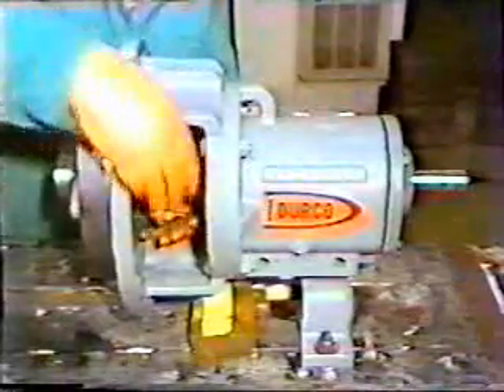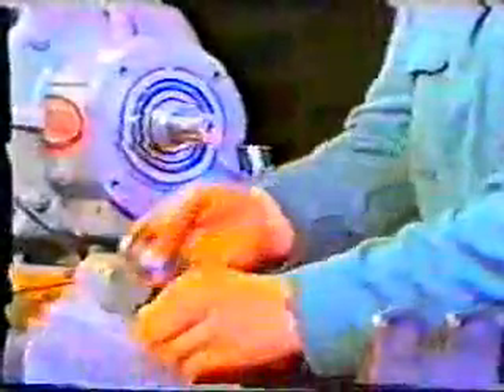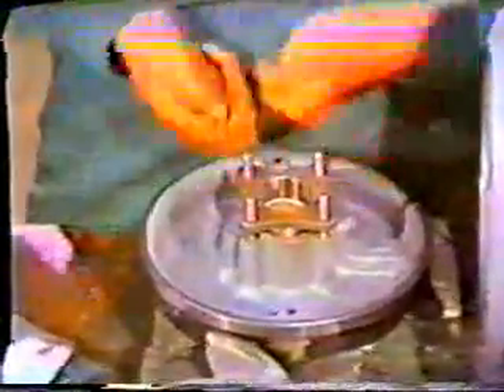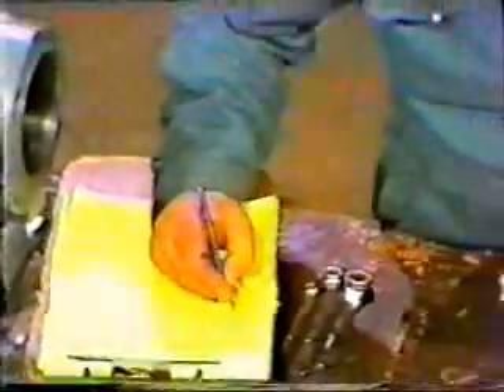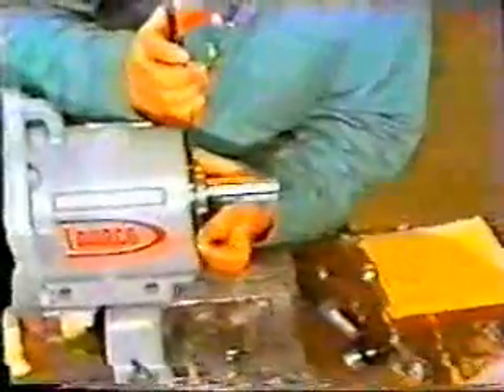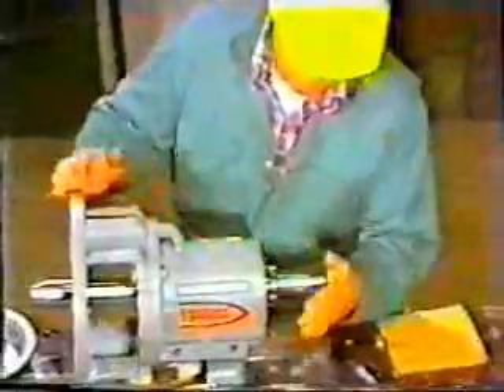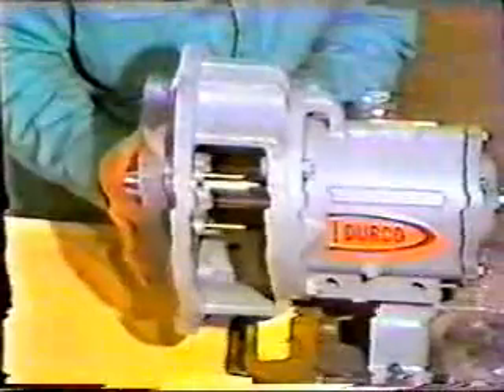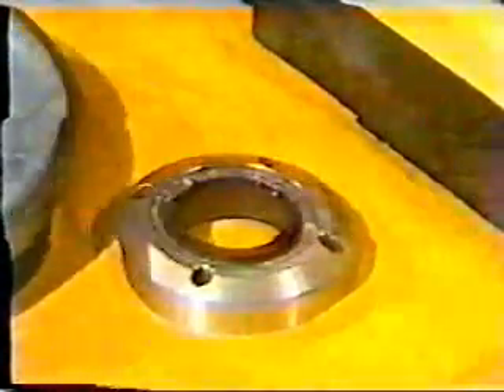Centrifugal pump maintenance tape 2